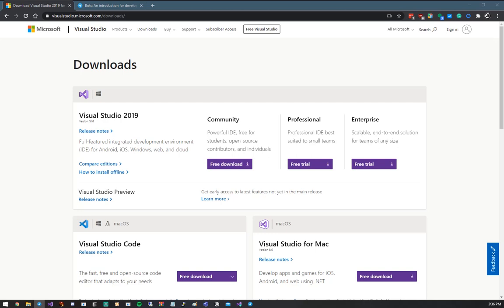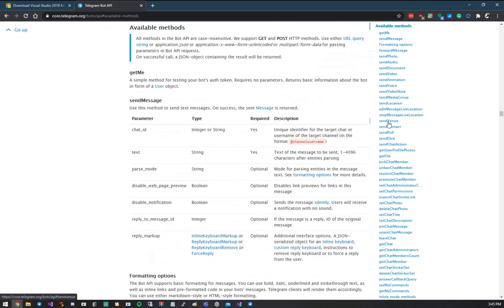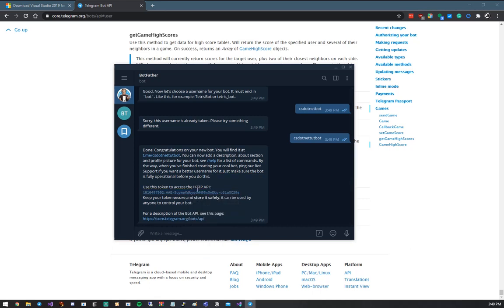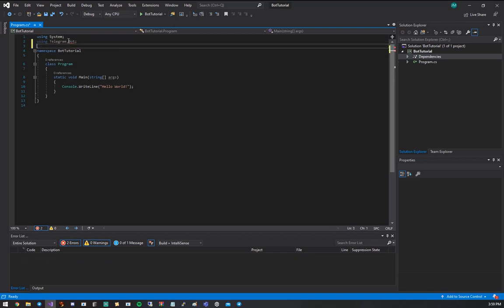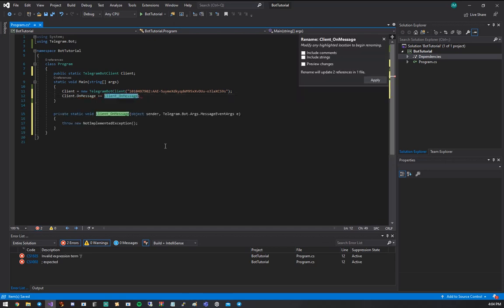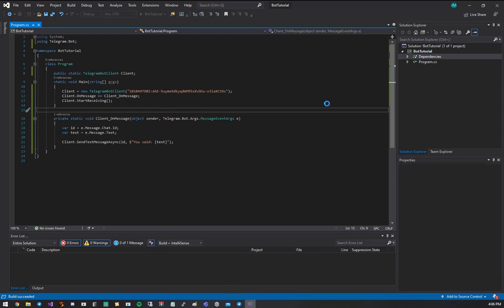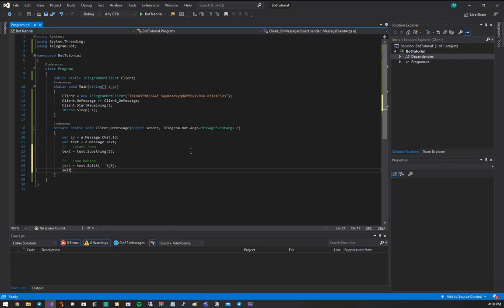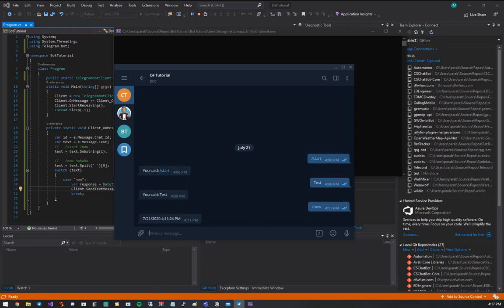C# Telegram Bot Tutorial Part 1: Setting up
This is the first part of my series of creating Telegram bots in C# .NET Core.  To start off, we are going to install Visual Studio and create our bot, with a simple echo command, and a command to get the current time.